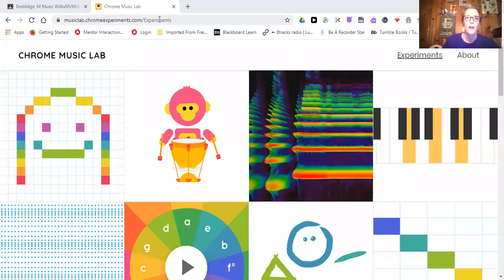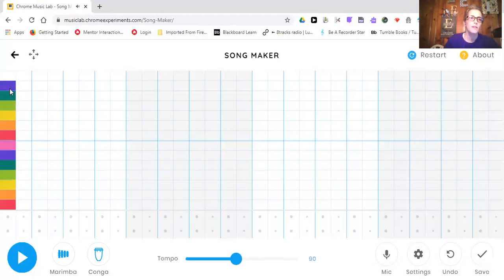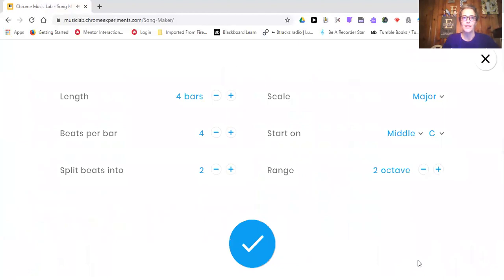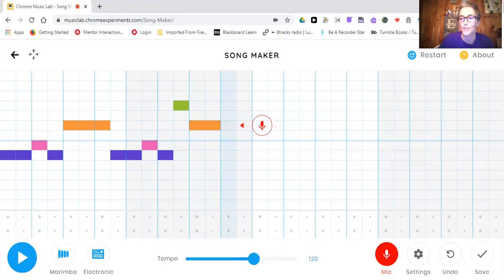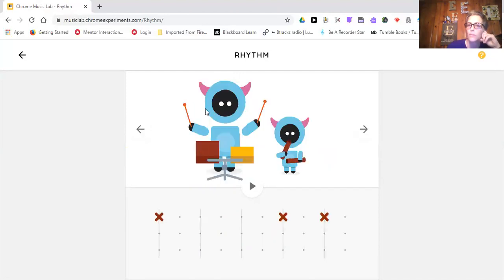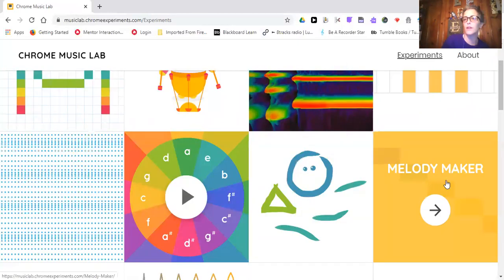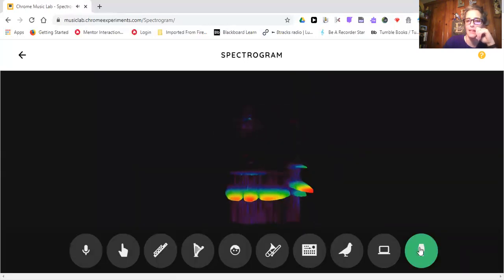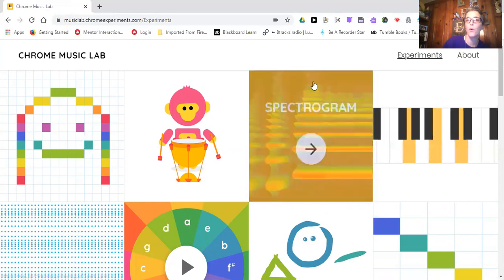Tune in Tuesday #5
review of some programs in Chrome Music Lab